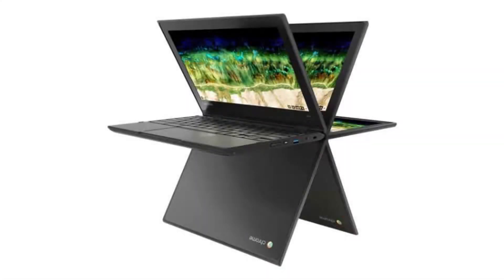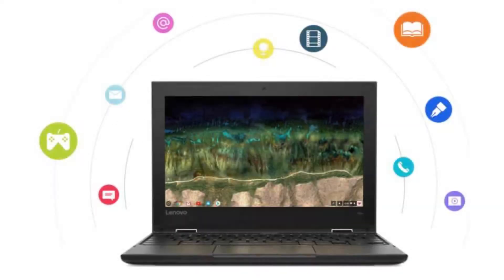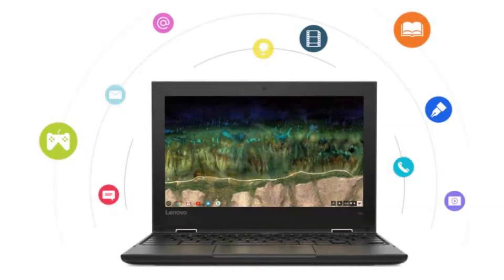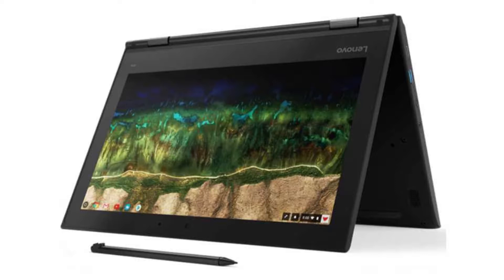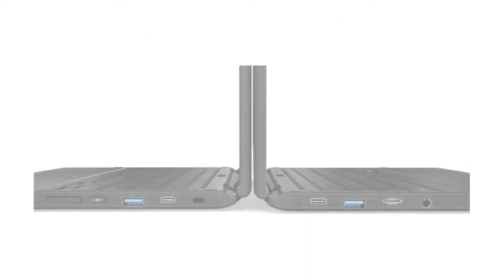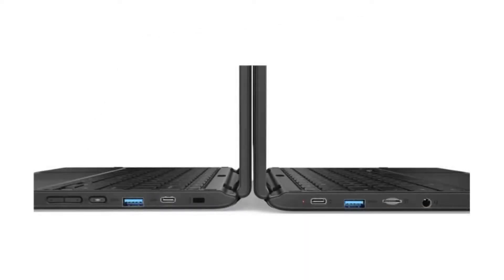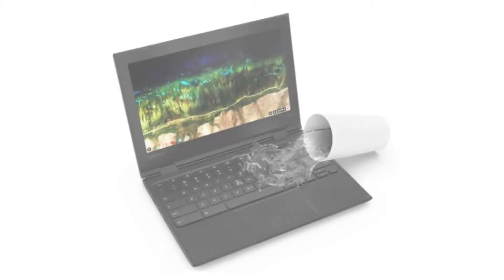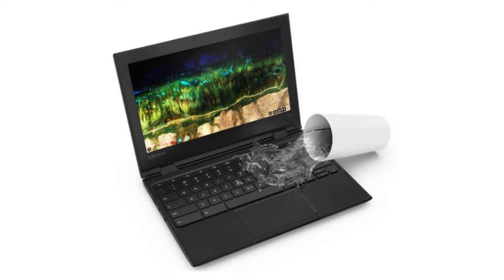Lenovo 500E Chromebook G2 - 81MC0000US Quick Facts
In this video, we are looking at the Lenovo 500E Chromebook G2 - 81MC0000US.